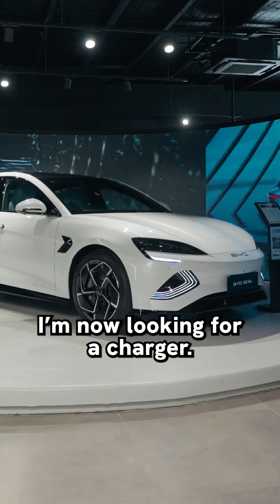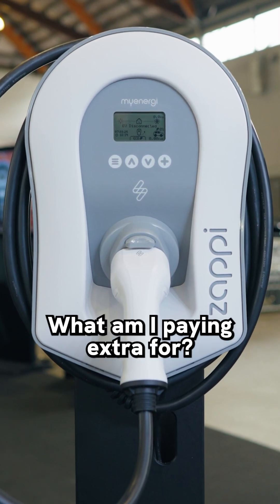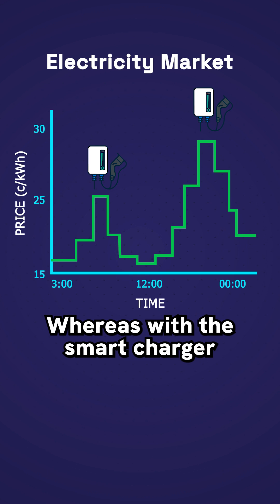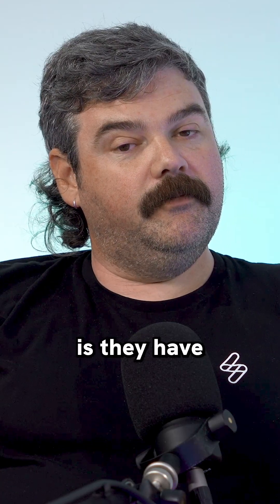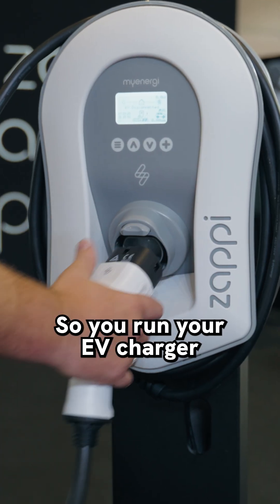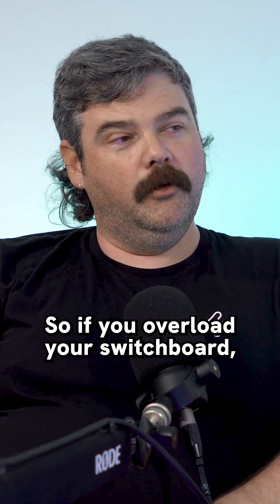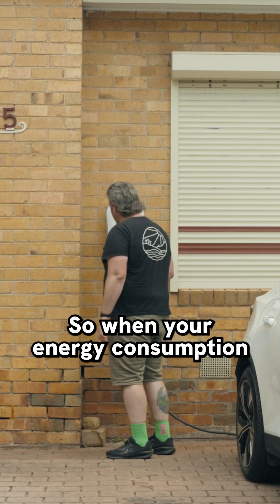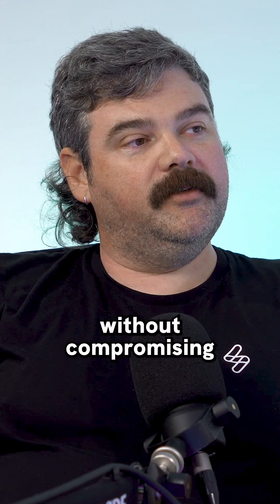EV Charging Secrets You Need to Know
John Warnock from @myenergi explains the difference between a wall charger and a smart charger. A wall charger charges straight away at peak rates, while a smart charger can use cheaper or solar power and manage your home’s load.